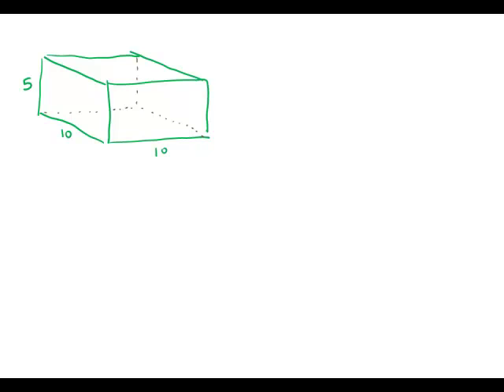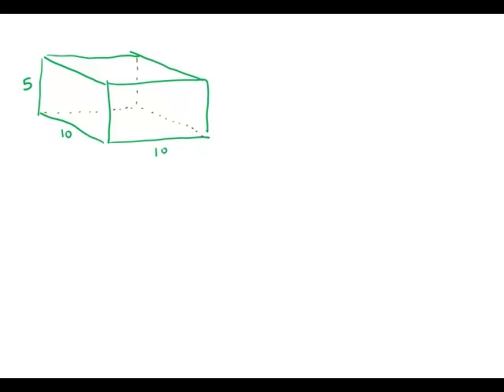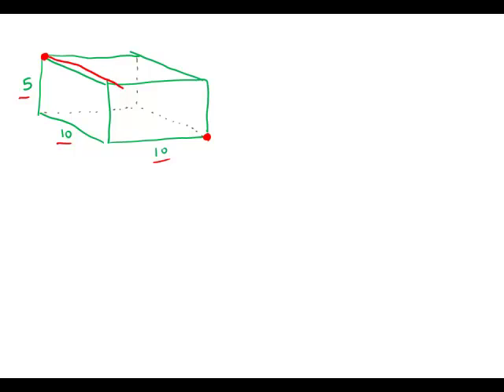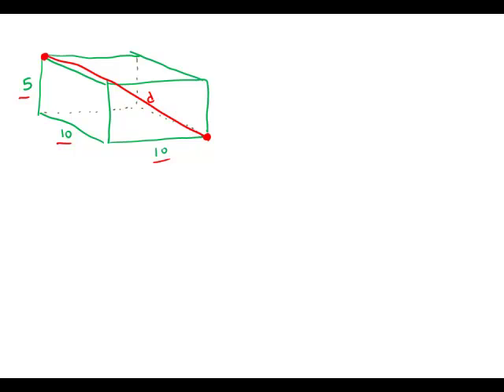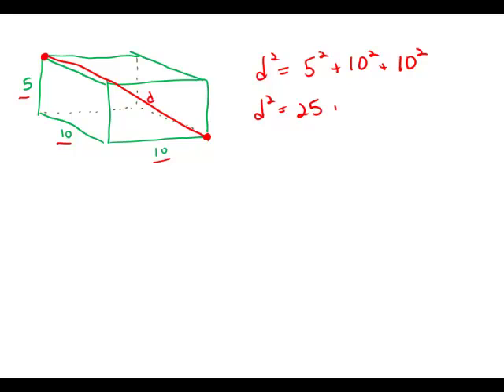GMAT Official Guide 12: Problem Solving 177